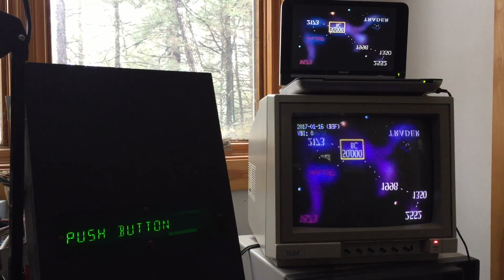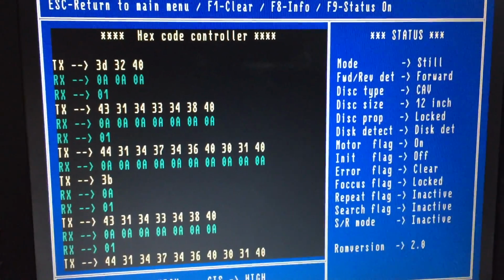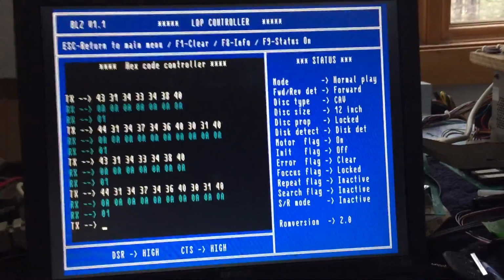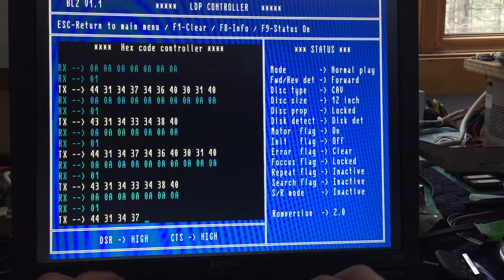Time Traveler testing with Dexter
Here's a quick look at debugging/troubleshooting the last remaining issue with Time Traveler support in Dexter.